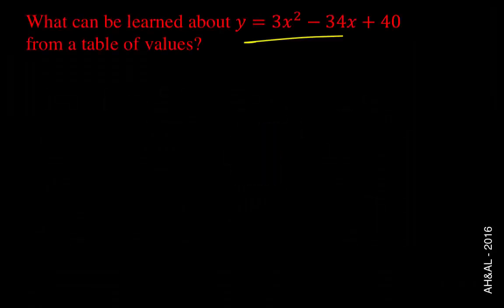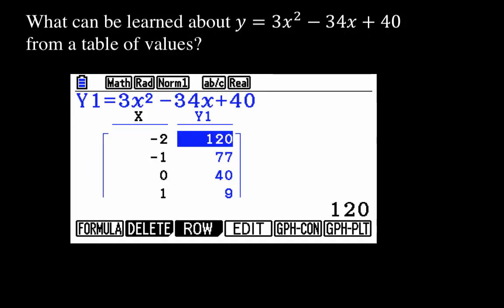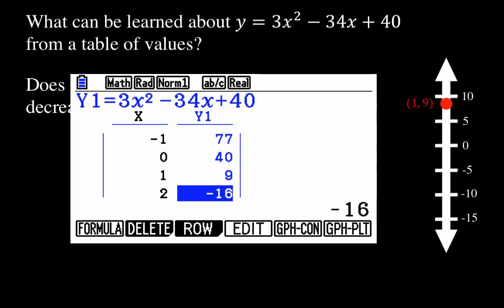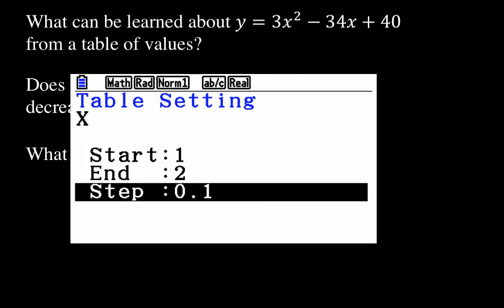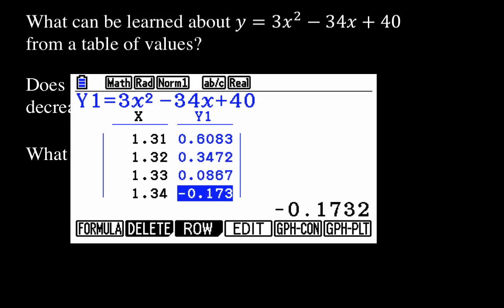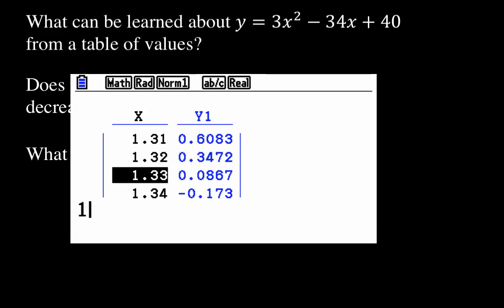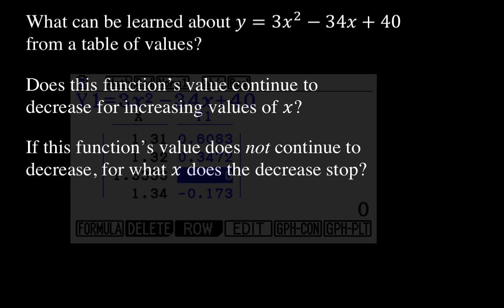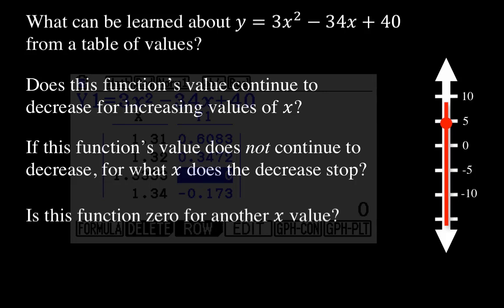Using a Table of Values